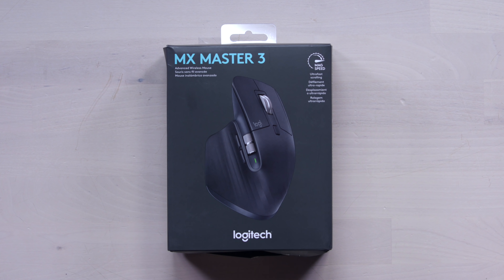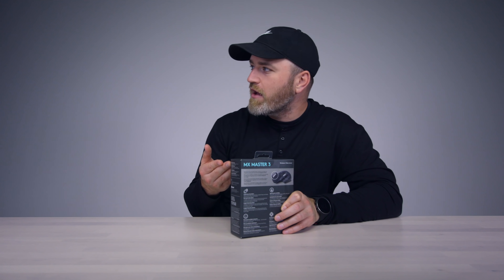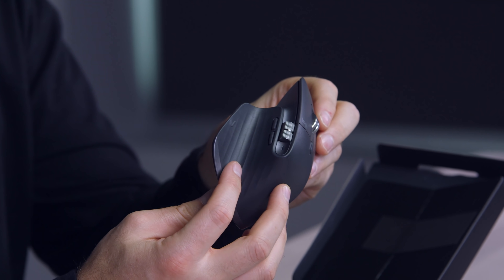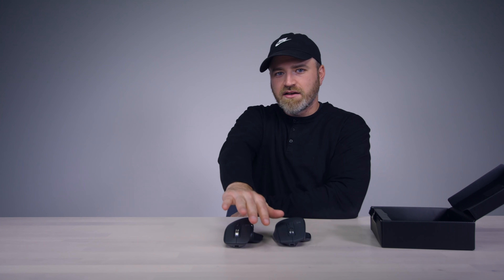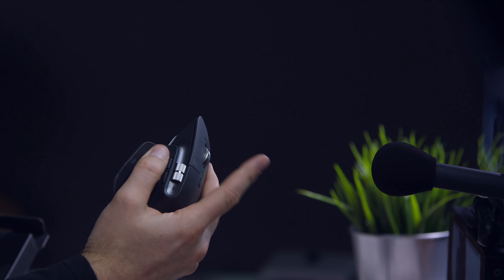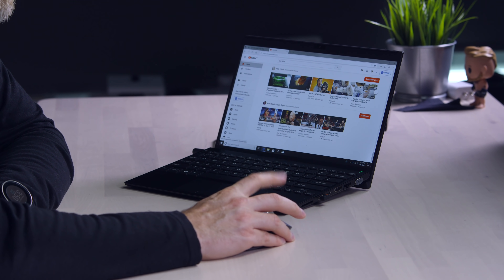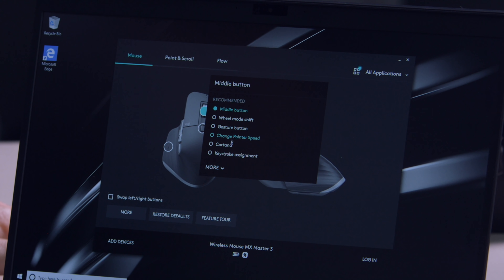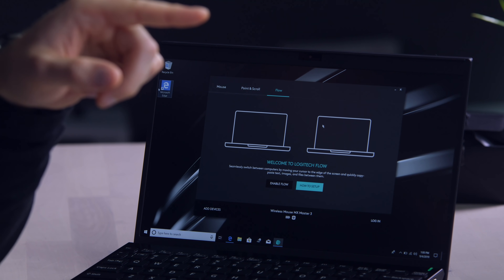The MX Master 3 Is The Mouse You Want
The Logitech MX Master 3 makes the best mouse better.
Logitech MX Master 3 (USA Link)
Logitech MX Master 3 (International)